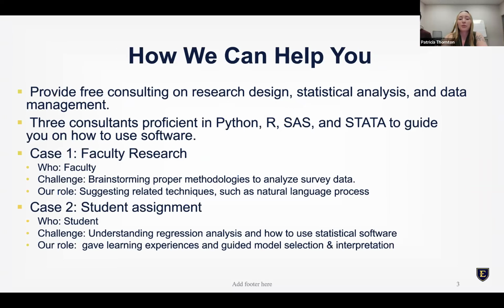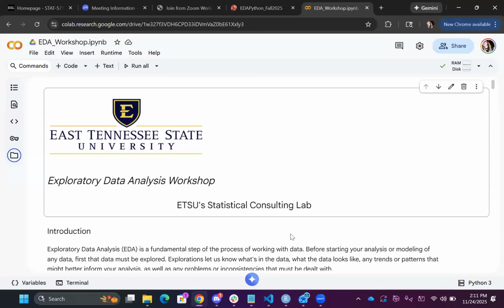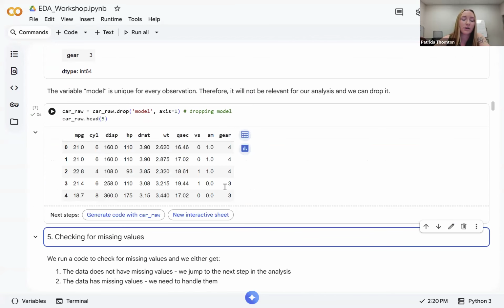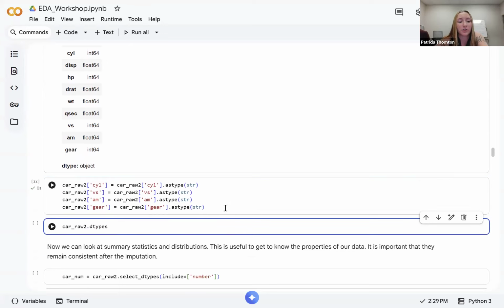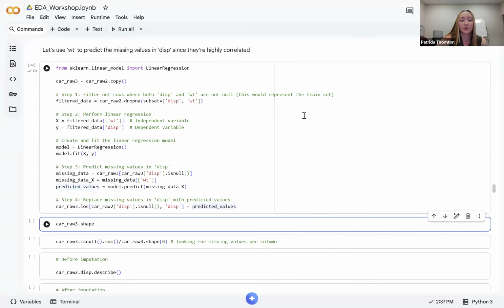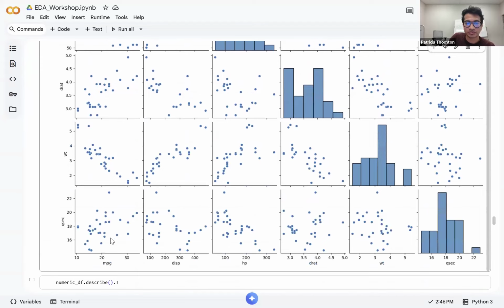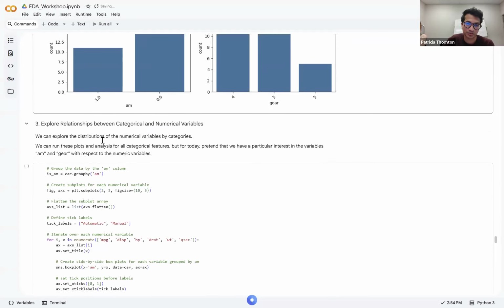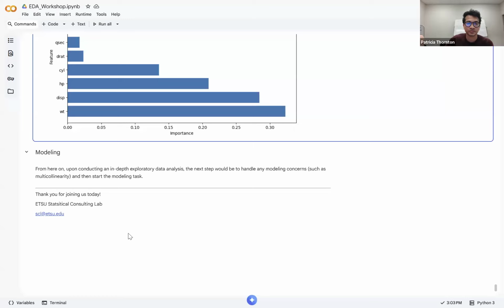Exploratory Data Analysis in Python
This workshop introduces the core steps of Exploratory Data Analysis (EDA) using Python. We walk through how to understand a dataset, inspect variable types, clean and prepare data, handle missing values, and visualize numerical and categorical variables using libraries such as pandas, seaborn, and matplotlib.

We cover:
- Understanding your dataset
- Identifying variable types (numeric vs. categorical)
- Cleaning and preparing data
- Handling missing values
- Histograms, boxplots, and scatterplots
- Correlation matrices and pairplots
- Visual exploration of relationships between variables

All analyses are demonstrated using Google Colab, making it easy for beginners to follow along without installing software.

If you would like the notebook or dataset used in this workshop, or need help with your own data project, please contact the ETSU Statistical Consulting Lab.